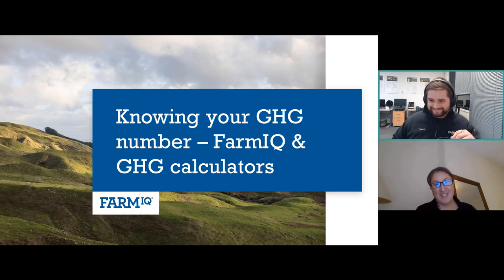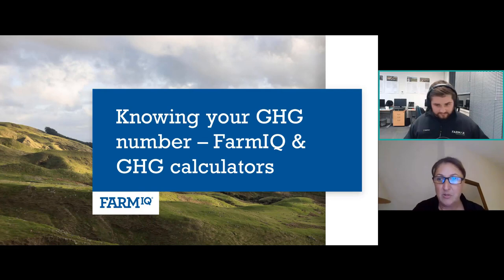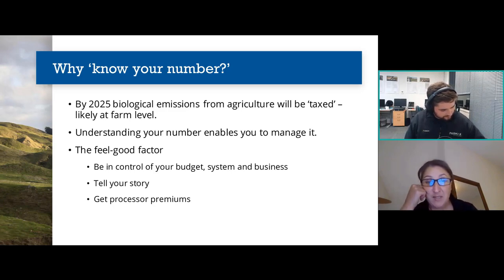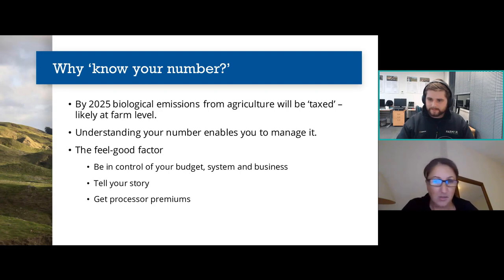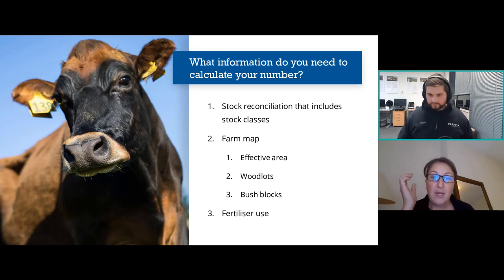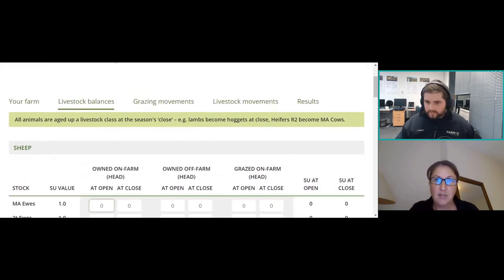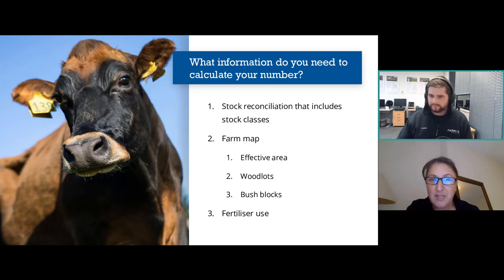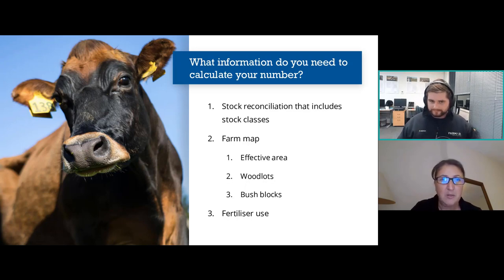Knowing your GHG number - FarmIQ & GHG calculators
FarmIQ's Farm Management System is specially designed to help New Zealand farmers make good decisions. The quality of the decisions depend on the information, and that's where the Farm Management System can help.

The System is an information hub, that allows farmers to compare and benchmark, and also link back to the market to deliver more of what works best.